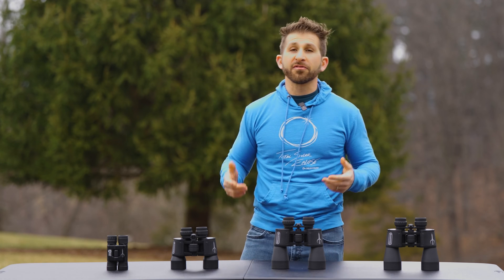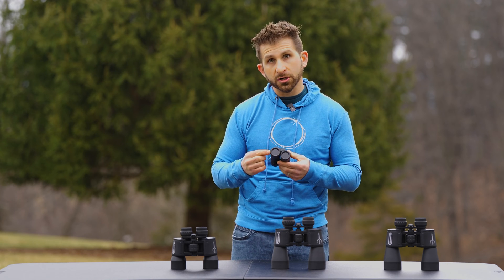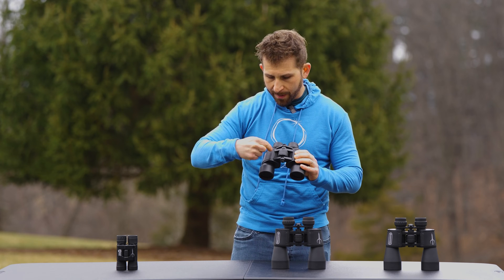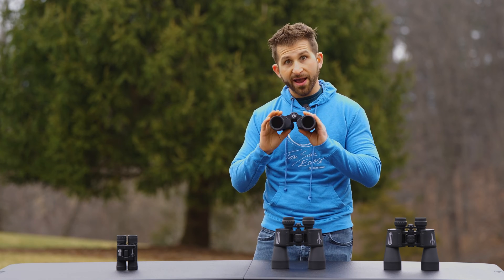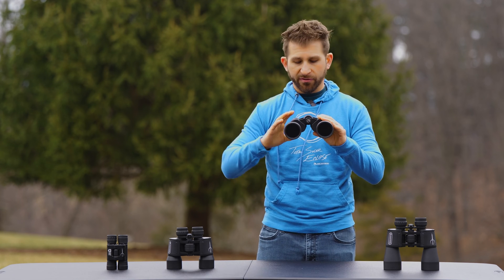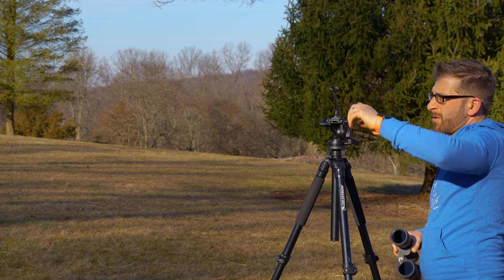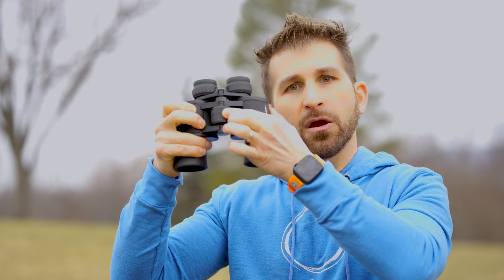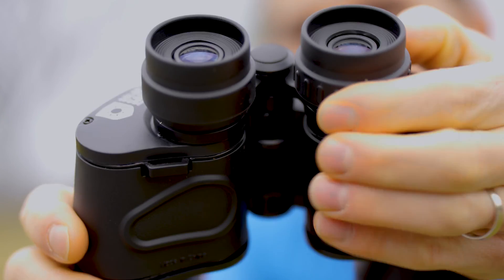2024 Total Solar Eclipse with Binoculars - Celestron EclipSmart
In this video, Dave recommends how to safely view the 2024 Total Solar Eclipse with BINOCULARS using ISO-Compliant Solar Safe filters from Celestron.

On display is the full lineup of EclipSmart binocular products from Celestron. These dedicated solar-safe binoculars are a great way to upgrade your and your family's experience of the 2024 Total Solar Eclipse on April 8th, 2024.